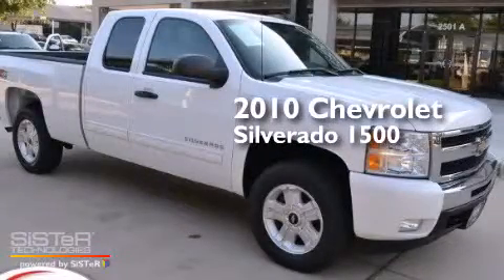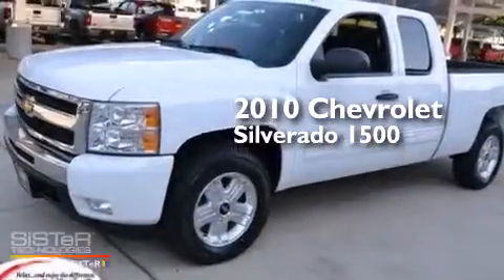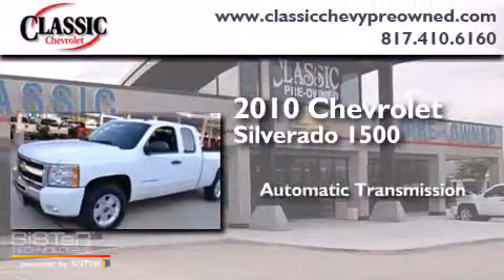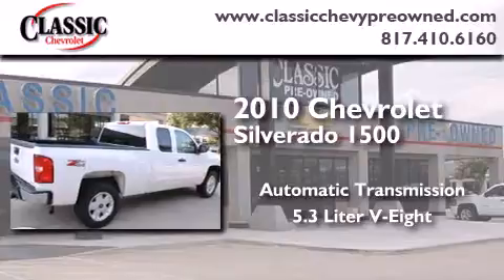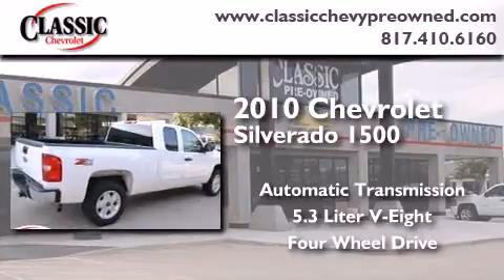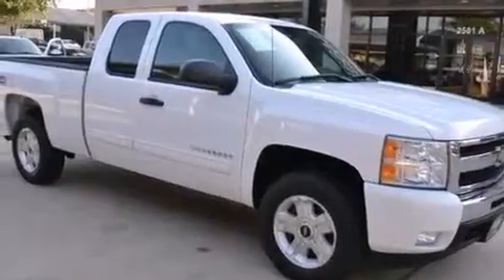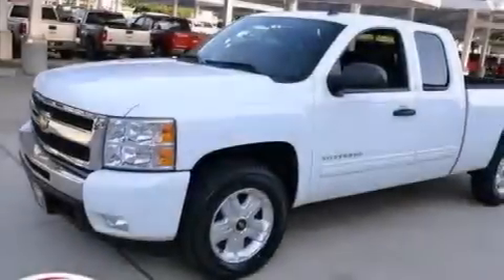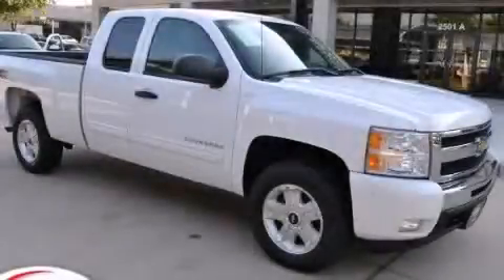2010 Chevrolet Silverado 1500 Dallas TX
Year : 2010
 Make : Chevrolet
 Model : Silverado 1500
 Engine : Gas/Ethanol V8 5.3L/323
 Trans . : Automatic
 Exterior : Summit White
 Miles : 83,607
 Interior : Ebony

 2010 Chevrolet Silverado 1500 Grapevine TX